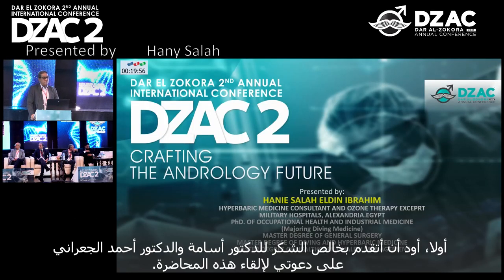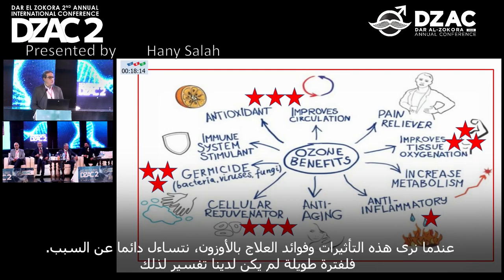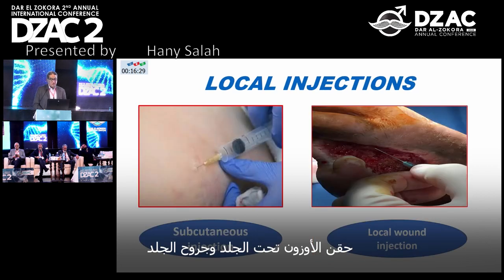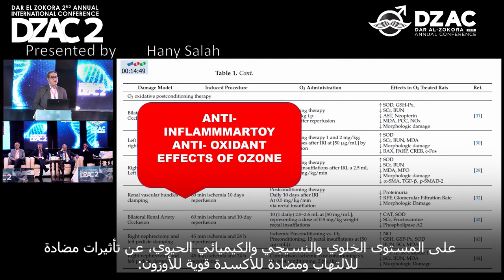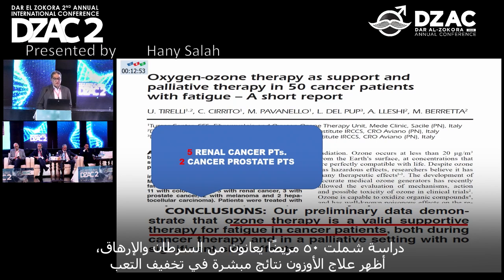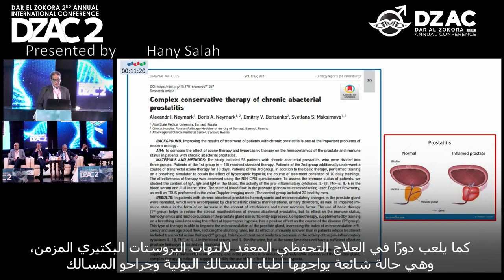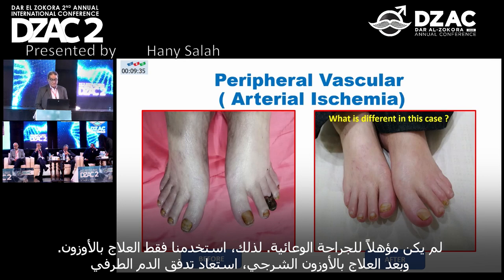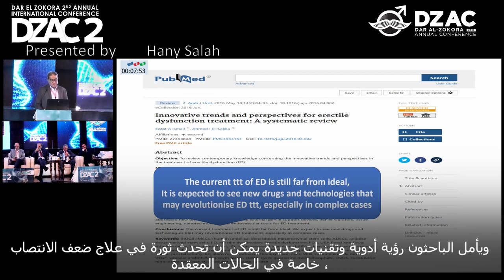History and mechanism of Ozone therapy in urinary diseases. | A lecture by Dr. Hani Salah on DZAC2.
Dr. Osama Ghattas
- is one of the best Andrologists in Egypt and the Middle East.
Expert in Andrology and hydraulic stent surgery.
-Clinical director of Dar El Zokora Centers.
- Member of the Egyptian society of urology.
- Member of the European Urological Association.
- Member of the American Urological Association.

🟢Practical experience:
- More than 20 years of experience in the fields of Andrology and urology, during these years he has detected tens of thousands of cases, and performed thousands of different surgical operations, including:

- Implantation of a flexible and hydraulic male organ stent (one of the most popular international names for the stent operation)
- Microscopic varicocele operations.
- Fix the curvature of the penis.

🟢Honors and scientific awards received by Dr. Osama Ghattas:
- Certified international trainer with Coloplast international company. 2023
- Honorary doctorate in urology from the American International Academy of higher education and training, Delaware, USA, 2020.
- One of the most influential figures, from the Oxford Academy of consulting and specialized studies, Egypt, 2019.
- Medal for innovation and excellence from the Oxford International Society.
- A tribute to his important role in supporting the Arab youth conference for electronic awareness, from the Arab International Academy for Developmental Studies and scientific research, Cairo, Egypt, 2020.
- A tribute to his support for the second African conference on Human Rights Awareness.
- Honored by the Economic Council for trade and investment.
Person of the year (2019) from the Egypt can initiative, Cairo.

🟢Scientific and research achievements:
- Ghattas Technique, one of the latest scientific achievements of Dr. Osama Ghattas, internationally accredited in the best medical references. This innovation helped to increase the diameter of the elastic stent with oversized penis cases.

Dar El Zokora - Dr. Osama Ghattas
The first integrated men's Health Center

🟢Our Locations:
📍Elshiekh Zayed
📍Fifth Settlement
📍Alexandria
📍Mansoura